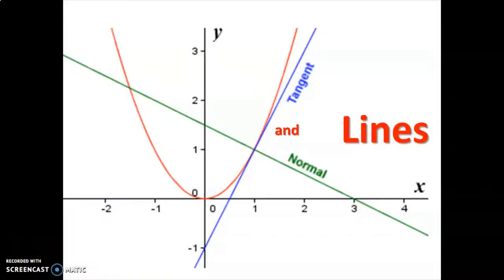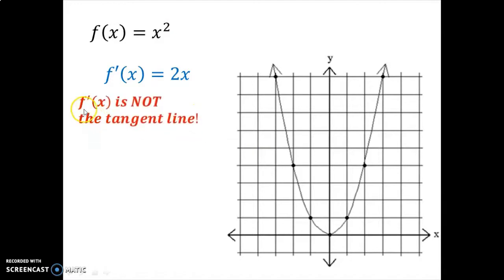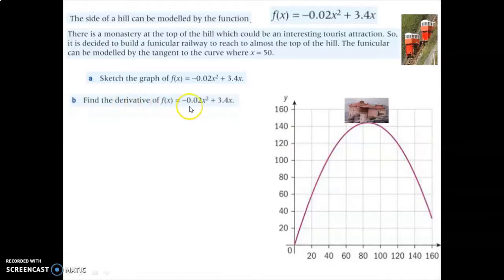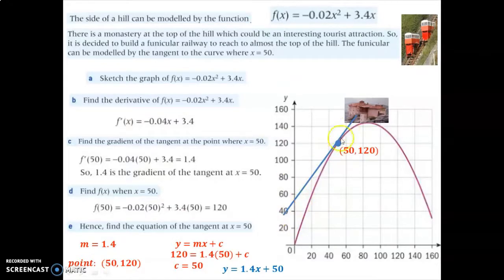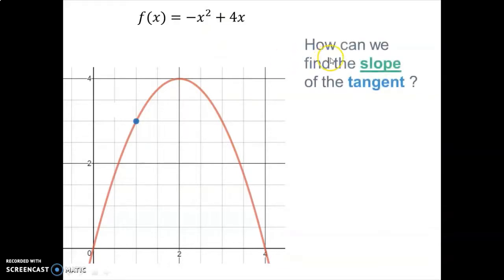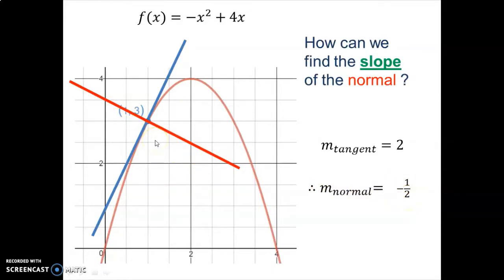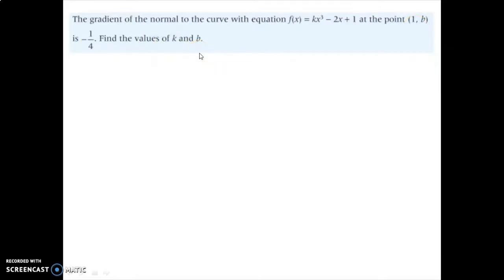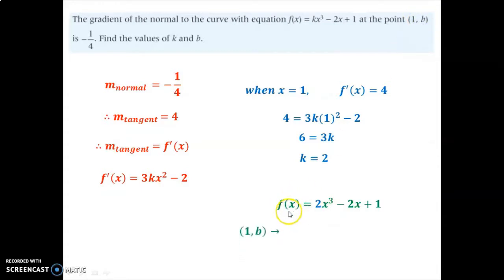Skill Video Tangent and Normal Lines